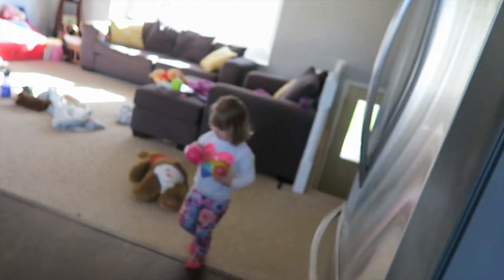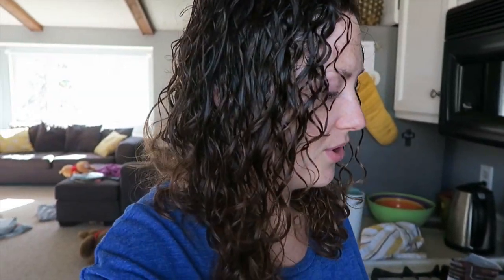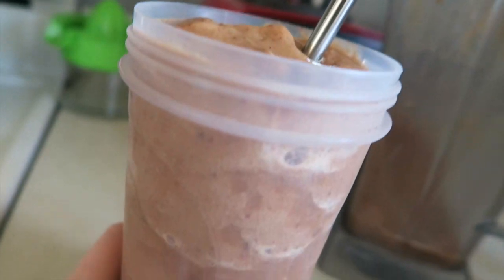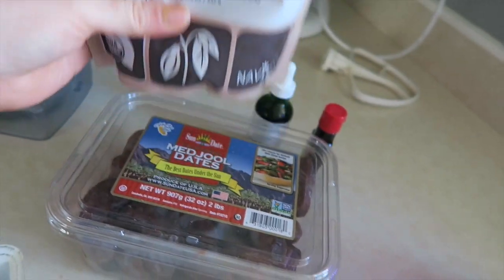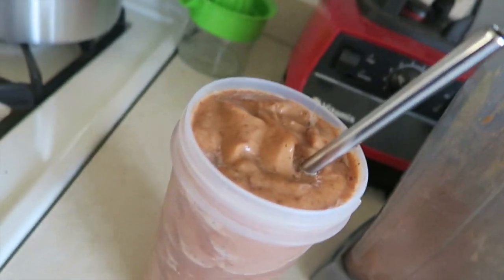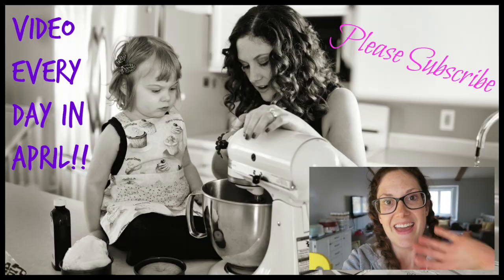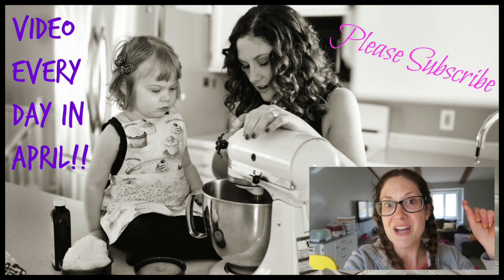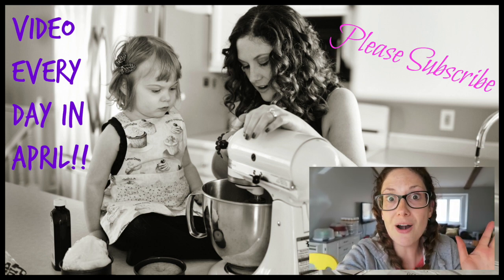WHAT I ATE TODAY | ON THE GO | HCLF VEGAN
Today was an on the go kind of day. So I needed some fast and convenient food I could take in the car.

Our non-profit org.